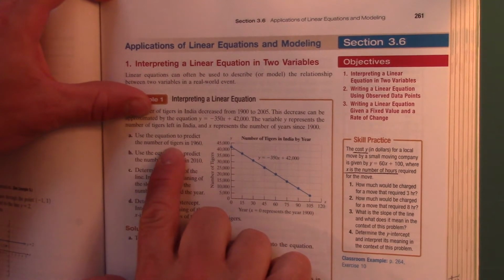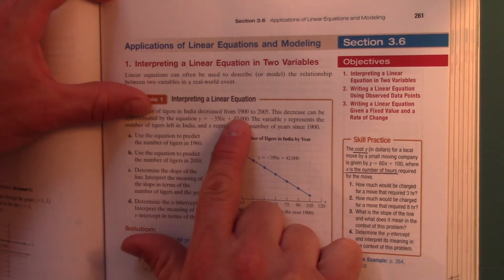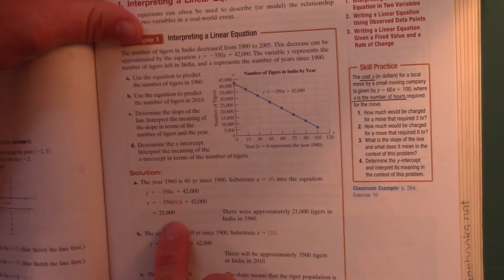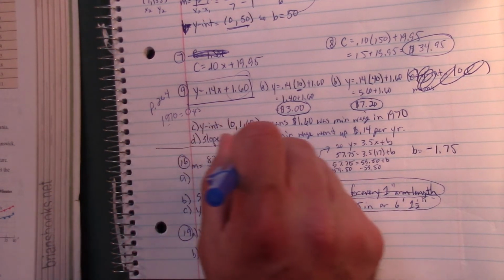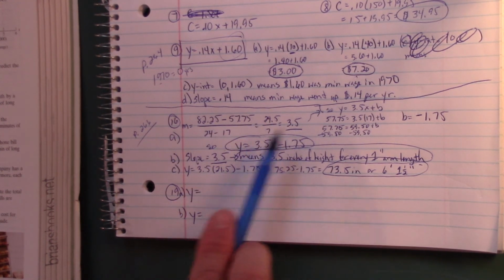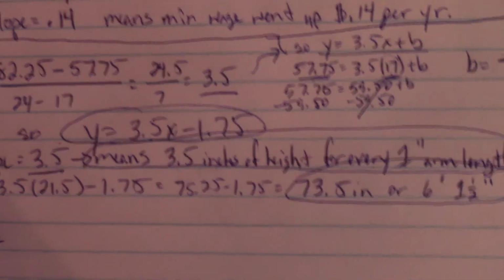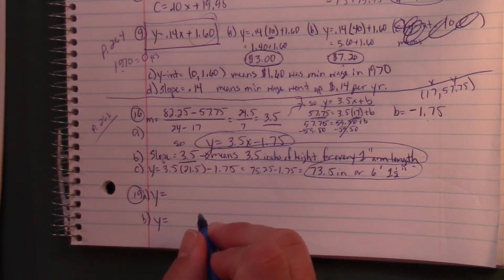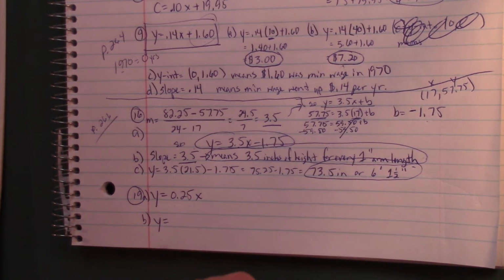Promesa Day 5 - Section 3.6